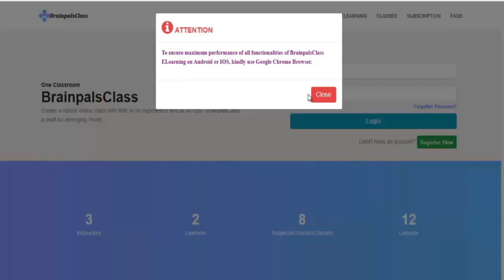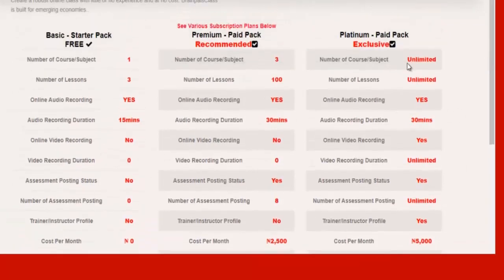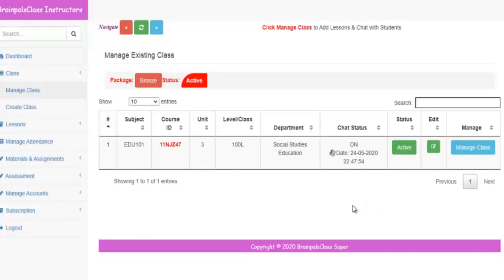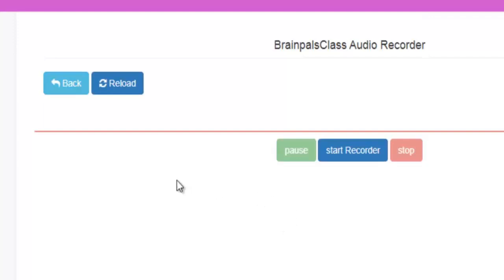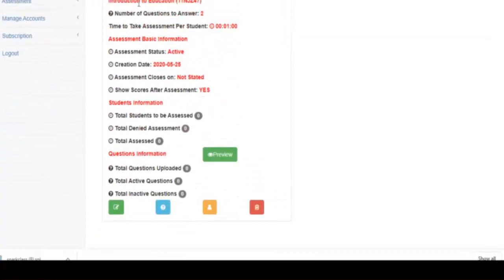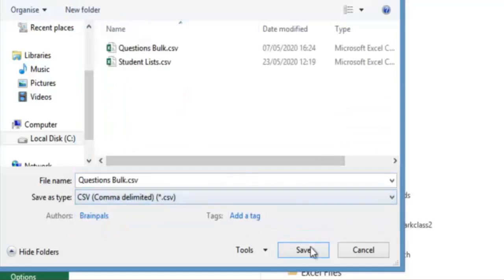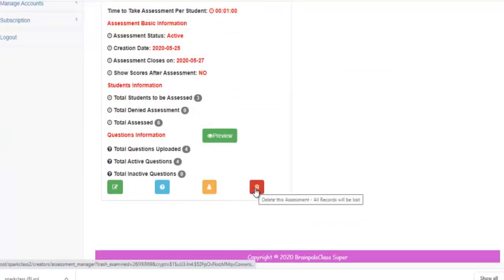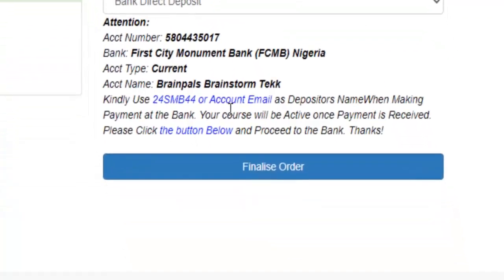How to use Brainpalsclass elearning for Lecturers and Teachers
Brainpalsclass elearning app allows lectures and teachers to easily prepare online classes, assess students, post assignments, record audio, post quizzes, tests and chat with students. It suited for emerging economies. Join the league of lecturers and teachers from various schools who are already using the app and enjoy.